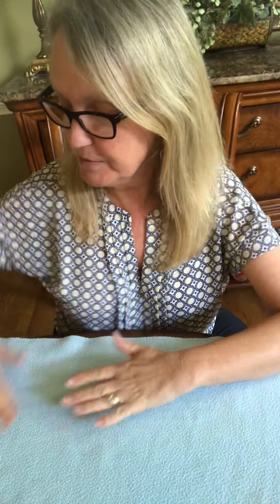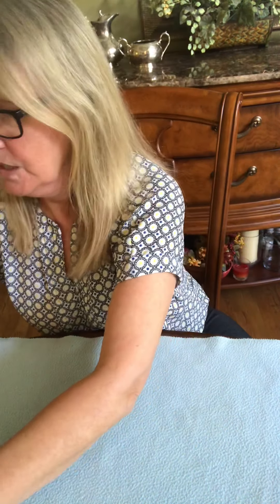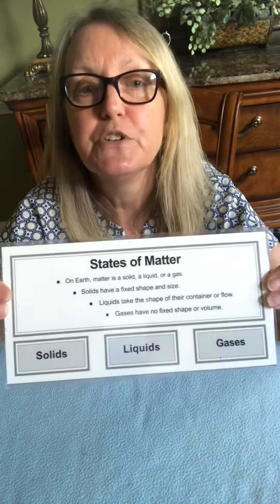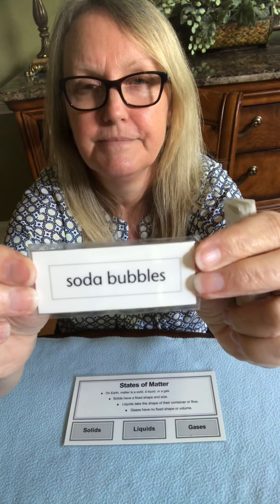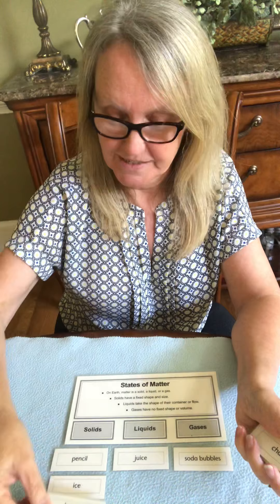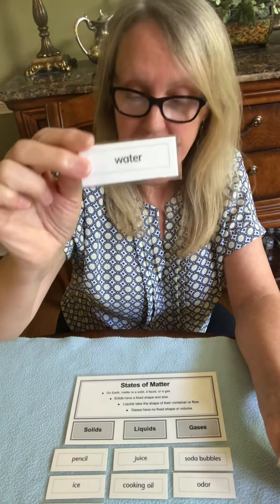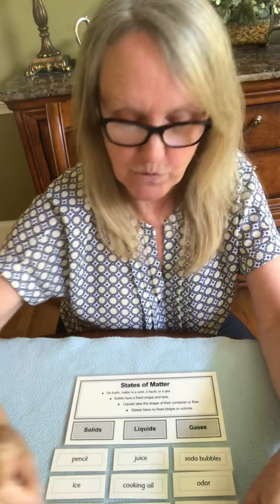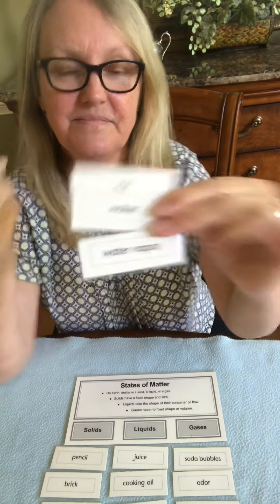States of Matter